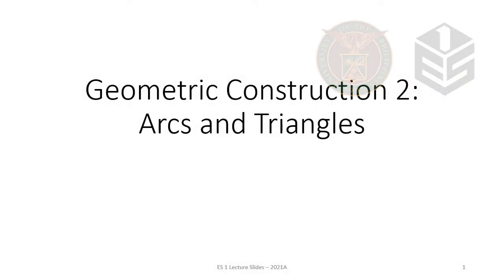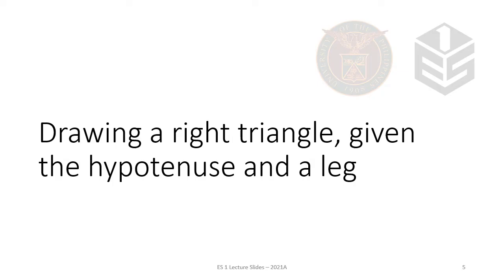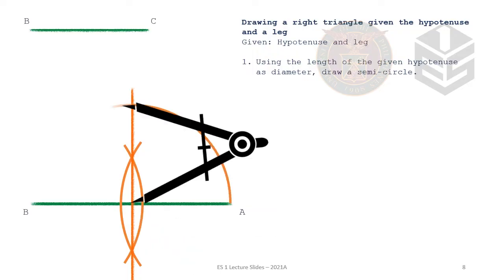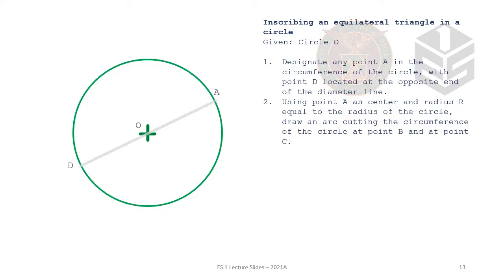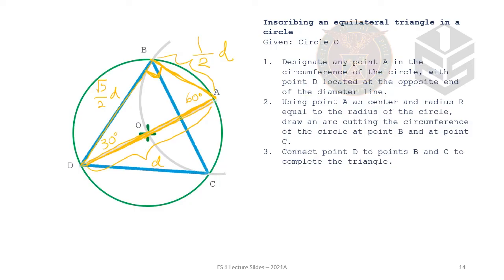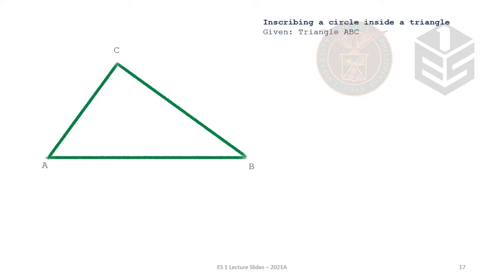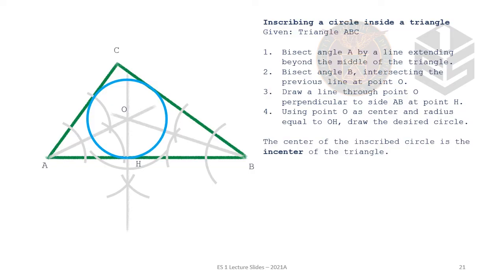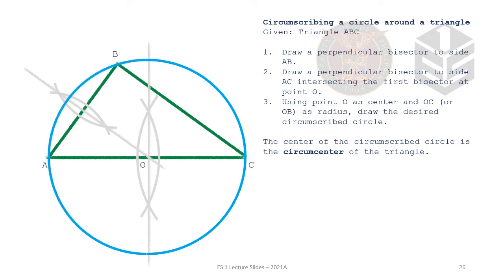Geometric Construction II (Part 2)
Chapters:
0:00 Start of video
0:10 Drawing an equilateral triangle
1:56 Drawing a right triangle, given the hypotenuse and a leg
2:07 Recall: Geometry
3:18 Drawing a right triangle, given the hypotenuse and a leg cont.
8:43 Inscribing a circle inside a triangle
8:46 Recall: Bisecting an angle
9:13 Inscribing a circle inside a triangle cont.
11:29 Circumscribing a circle around a triangle